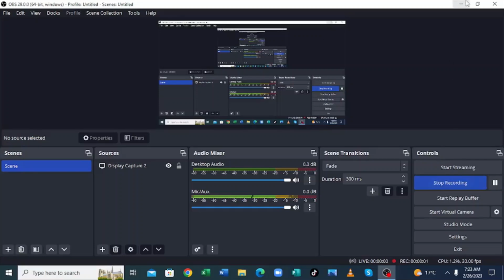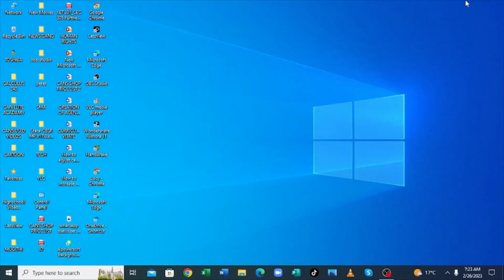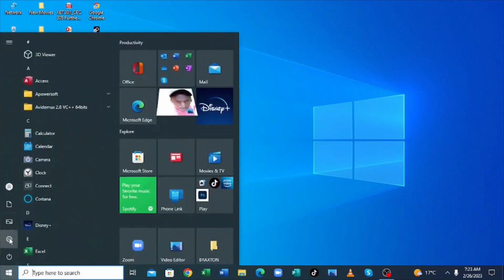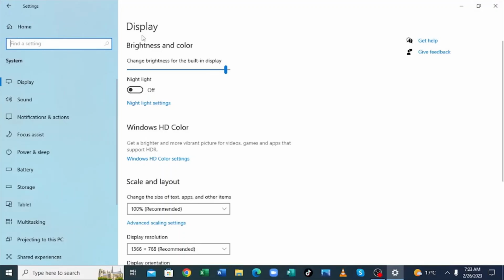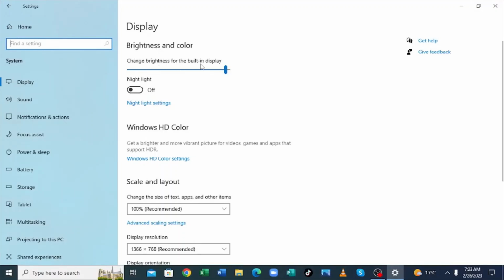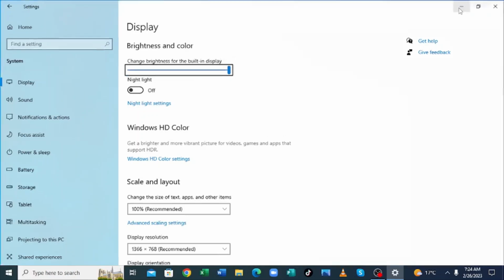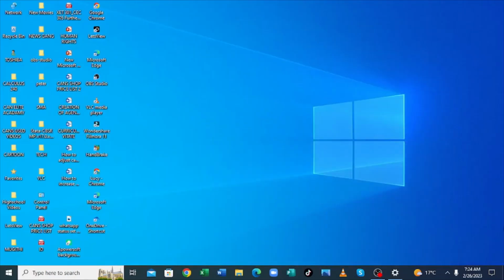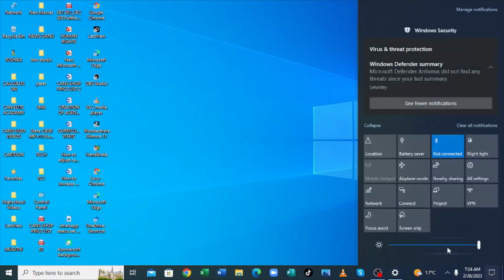How to Adjust Screen Brightness in Any windows || Fix Any windows monitor Brightness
Fix display brightness on any windows, screen Brightness windows 7, Screen Brightness windows 10, How to change Brightness on windows 11, How to Adjust the Brightness or Contrast on a laptop, How to adjust brightness on monitor, Brightness settings on any windows
In this video I will show you how to Adjust screen Brightness on any Computer or PC step by step